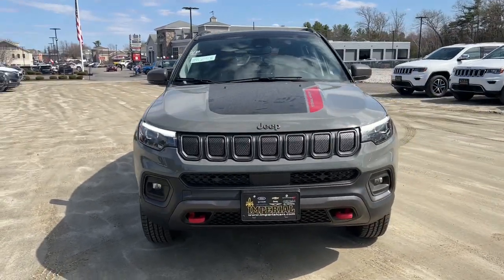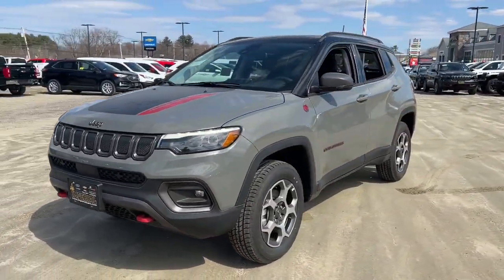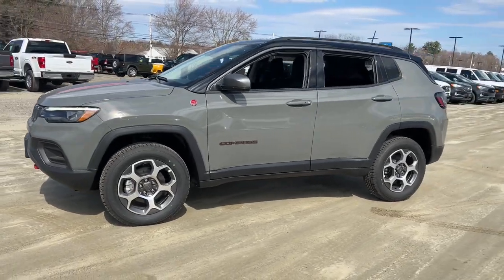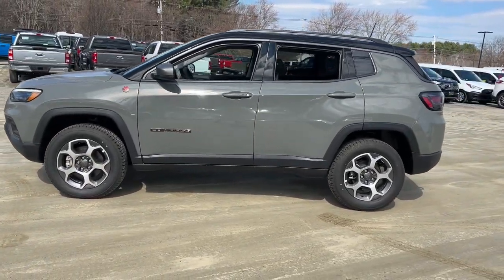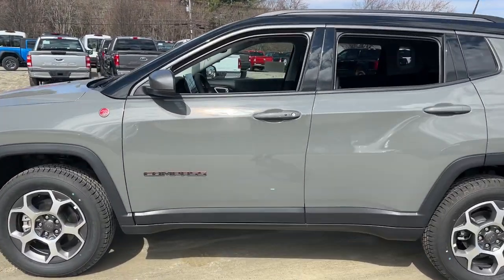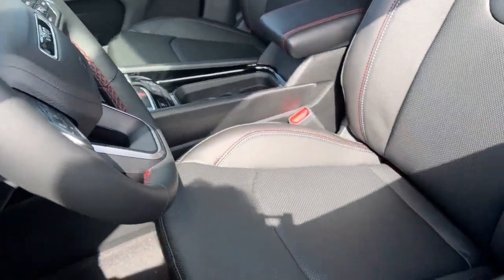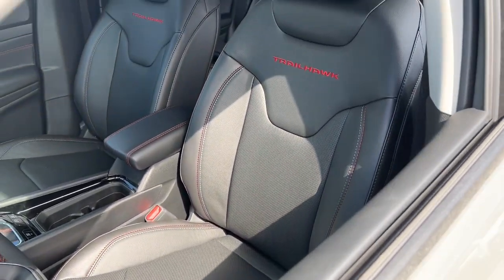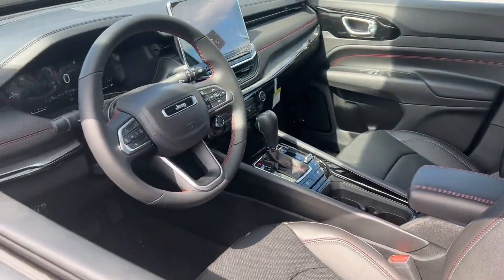2022 Jeep Compass Milford, Mendon, Worcester, Framingham MA, Providence, RI 22-248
Sting-Gray Clearcoat New 2022 Jeep Compass available near me in Milford, Massachusetts at Imperial CDJR. Servicing the Mendon, Worcester, Framingham MA, Providence, RI area.

Imperial CDJR
18 Uxbridge Rd

Heated Leather Seats, Navigation, Sunroof, Smart Device Integration, Lane Keeping Assist, Back-Up Camera, 4x4, Alloy Wheels, ENGINE: 2.4L I4 ZERO EVAP M-AIR W/ESS... TRANSMISSION: 9-SPEED 948TE AUTOMATIC... SUN AND SOUND GROUP, TRAILHAWK ELITE GROUP, Dual Zone A/C. Sting exterior, Trailhawk trim. FUEL EFFICIENT 30 MPG Hwy/22 MPG City! Warranty 5 yrs/60k Miles - Drivetrain Warranty; brbrbrbrKEY FEATURES INCLUDEbrbrLeather Seats, 4x4, Back-Up Camera, Aluminum Wheels, Dual Zone A/C, Lane Keeping Assist, Smart Device Integration, Cross-Traffic Alert, Blind Spot Monitor, Heated Leather Seats. Rear Spoiler, Privacy Glass, Keyless Entry, Steering Wheel Controls, Child Safety Locks. brbrbrbrOPTION PACKAGESbrbrTRAILHAWK ELITE GROUP SiriusXM Radio Service, Vehicle Information Center, For Details, Visit DriveUconnect.com, Heated Front Seats, For More Info, Call , Integrated Voice Command w/Bluetooth, GPS Navigation, 4G LTE Wi-Fi Hot Spot, 2nd Row USB Type A/C Charge Only, SiriusXM w/360L, Premium LED Fog Lamps, Windshield Wiper De-Icer, LED Low/Highbeam Projector Headlamps, Connected Travel & Traffic Services, 2nd Row Heated Seats, Alexa Built-In, Power 8-Way Adjust Front Passenger Seat, Radio: Uconnect 5 Nav w/10.1 Display, Remote Start System, Reversible Carpet/Vinyl Cargo Mat, SiriusXM Satellite Radio, HD Radio, Premium Taillamps, SiriusXM Guardian - Included Trial (B), Leather Wrapped Steering Wheel, Auto High Beam Headlamp Control, 115V Auxiliary Power Outlet, No Satellite, SUN AND SOUND GROUP Premium Alpine Speaker System, Power Front/Fixed Rear Full Sunroof, TRANSMISSION: 9-SPEED 948TE AUTOMATIC (STD), ENGINE: 2.4L I4 ZERO EVAP M-AIR W/ESS (STD). brbrbrbrEXPERTS CONCLUDEbrbrGreat Gas Mileage: 30 MPG Hwy. brbrbrbr.brbrThe Buy For Price reflects all applicable manufacturer rebates and/or incentives (not all will qualify) and is based on retail purchase with additional dealer discounts including a $1,000 Imperial Trade Assistance Bonus for qualifying 2010 or newer trades. Our specials are available exclusively through our phone and internet department. Price subject to change if manufacturer rebates change. Lease, business and fleet acquisitions may result in a different pricing and rebate structure. Price does not include tax, title, registration, and documentation fee or other applicable fees. Vehicle must be paid in full and take same day delivery from dealer stock. No wholesalers or dealers. Call or email our phone and internet team for the most current rebate information and Imperial discounts. Our price online is for our market area only. Price cannot be combined with any other discounts or promotions. Not responsible for typographical or pricing errors. May include vehicle demonstrators. StockThe Buy For Price reflects all applicable manufacturer rebates and/or incentives (not all will qualify) and is based on retail purchase with additional dealer discounts including a $1,000 Imperial Trade Assistance Bonus for qualifying 2012 or newer retailable trades, low APR options available in lieu of rebates and dealer discounts. Price subject to change if manufacturer rebates change. Lease, business and fleet acquisitions may result in a different pricing and rebate structure. Price does not include tax, title, registration, and documentation fee or other applicable fees. Due to the current unprecedented market conditions, availability of some vehicles is severely restricted. Acquisition and/or replenishment of these vehicles may come at a premium price. Accordingly, some vehicles may be sold at a price higher than MSRP. Vehicle must be paid in full and take same day delivery from dealer stock. No wholesalers or dealers. Call or email our phone and internet team for the most current rebate information and Imperial discounts. Our Red Tag pr
Quick Order Package 2GE,4.334 Axle Ratio,Wheels: 17 x 6.5 Painted Diamond Cut Aluminum,Premium Cloth/Leather Trim Bucket Seats,Premium Leather Trimmed Bucket Seats,Power Adjust 8-Way Driver Seat,Radio: Uconnect 5 w/10.1 Display,Radio: Uconnect 5 Nav w/10.1 Display,Front License Plate Bracket,Sun and Sound Group,Trailhawk Elite Group,Ventilated Front Seats,Reversible Carpet/Vinyl Cargo Mat,Power Front/Fixed Rear Full Sunroof,Cluster 10.25 TFT Color Display,115V Auxiliary Power Outlet,GPS Navigation,Heated Front Seats,2nd Row Heated Seats,Power